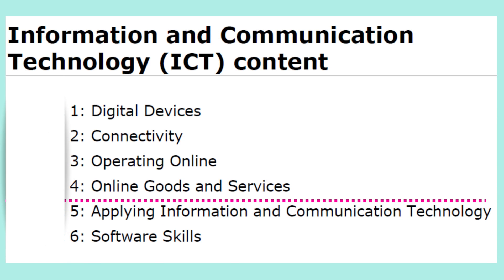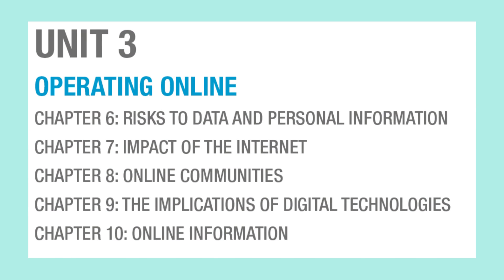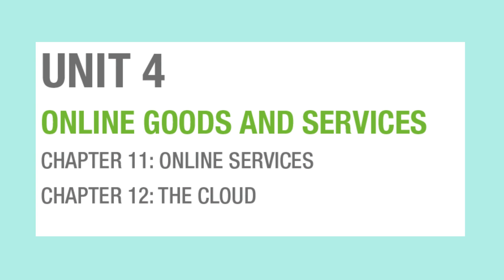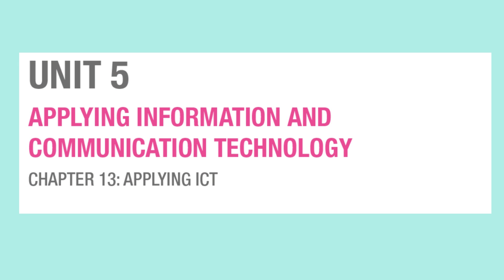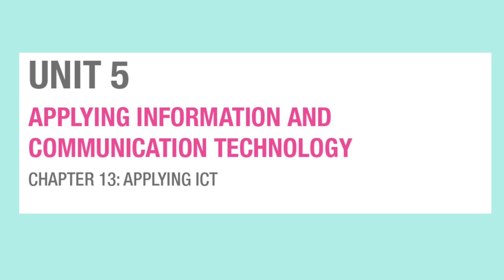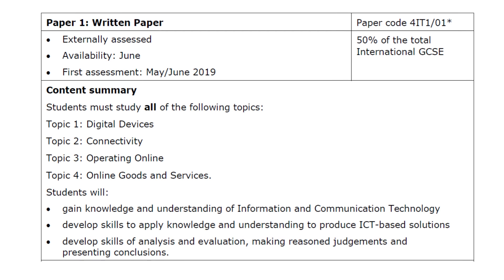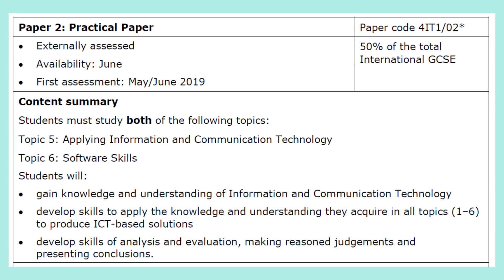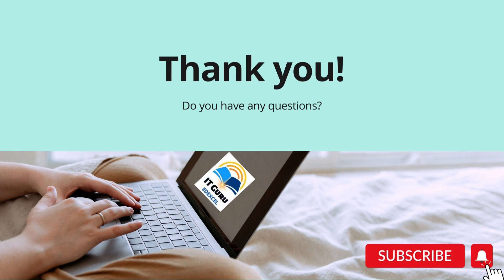Edexcel IGCSE - Information Communication Technology(ICT) - Introduction ICT Syllabus & Exam Paper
Good Luck!